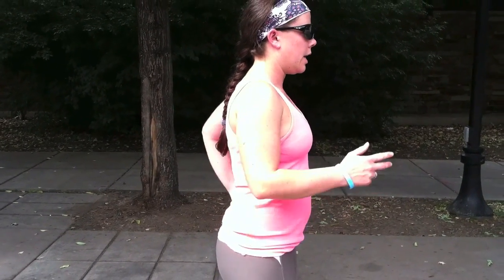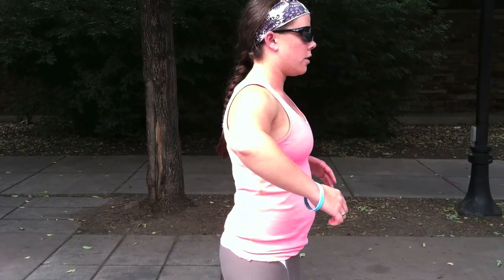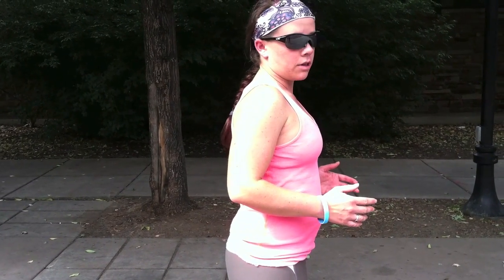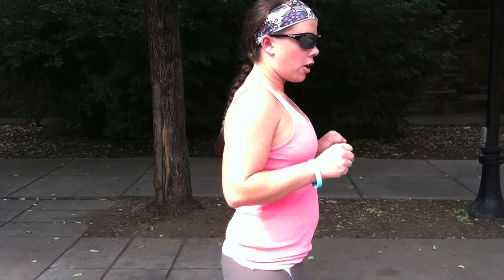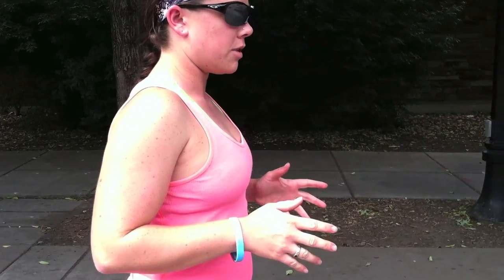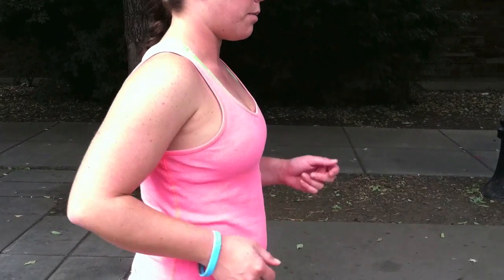Running Form Friday: Upper Body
Believe it or not, running is about FAR more than just our legs. Often times, what's going on above our waist is just as important as what our legs and feet are doing. Here, a VERY enthusiastic Cody tells us what's up.